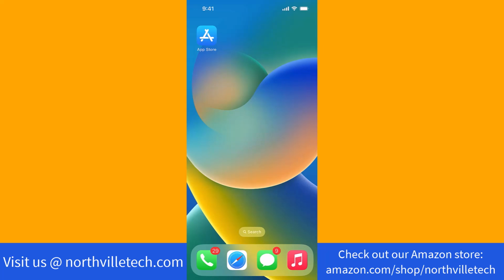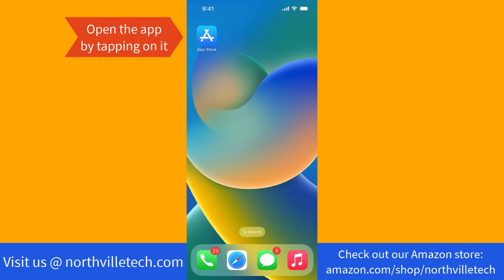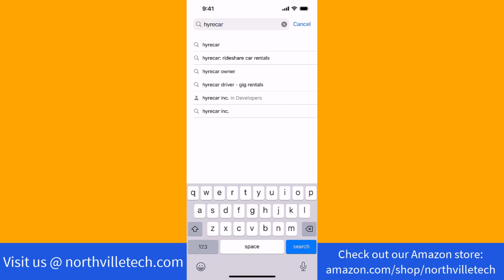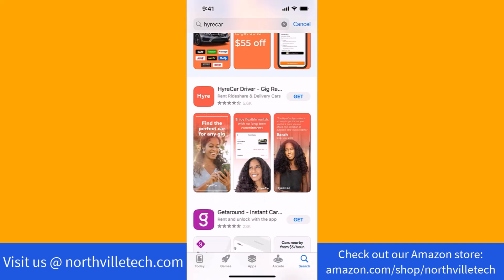Download and Install the HyreCar Driver App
In this video, we'll show you how to download and install the HyreCar Driver app.

Food Delivery Essentials